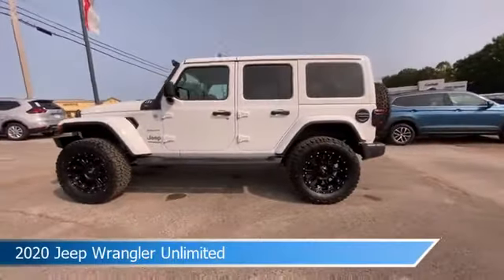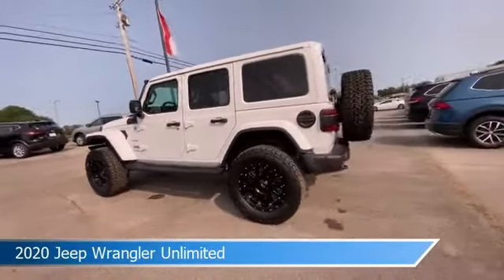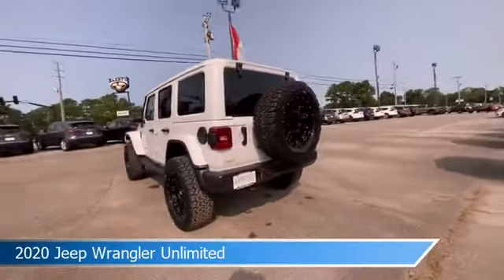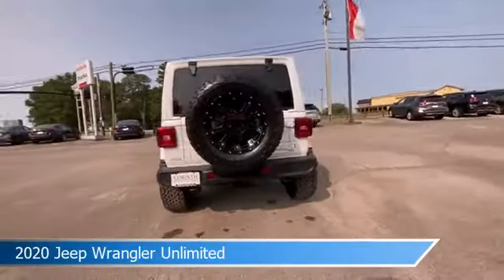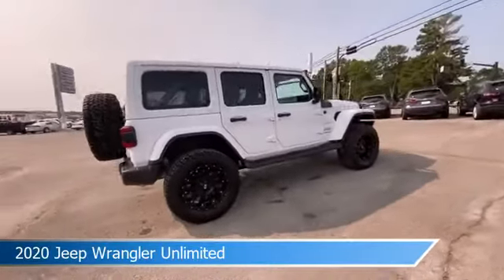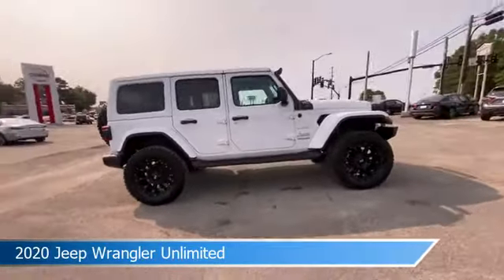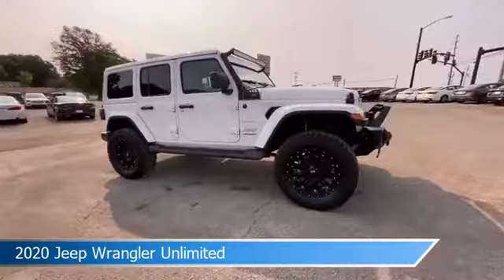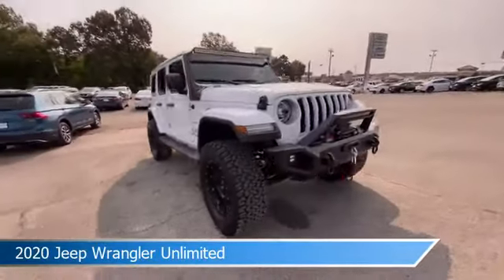2020 Jeep Wrangler Unlimited 220W130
2020 Jeep Wrangler Unlimited 220W130